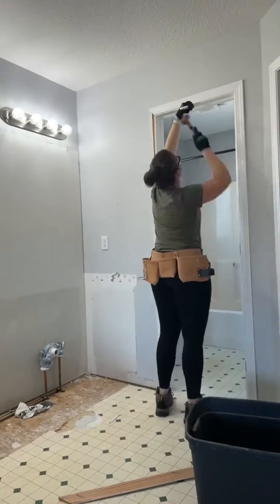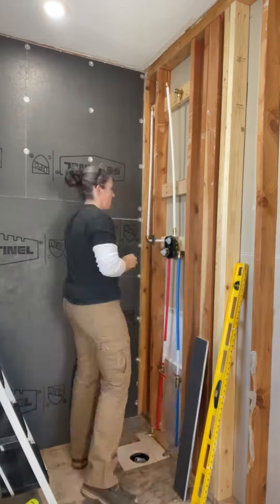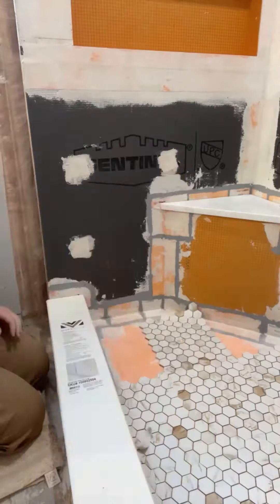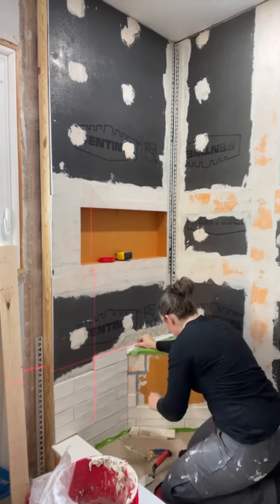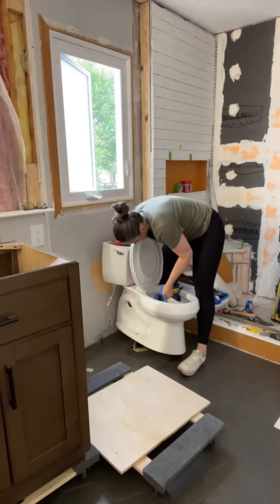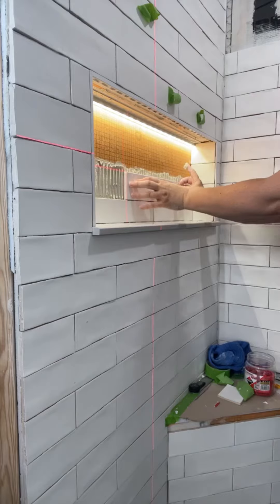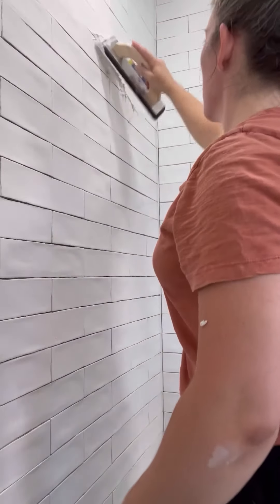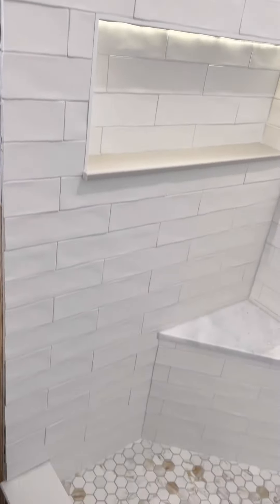DIY Shower Reno - Start to Finish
It took nearly 11 months of DIY on the weekends to completely gut this bathroom and get to a point where the shower is done. In this video I share the journey of the shower specifically. It’s￼ just one component of the whole bathroom remodel, but it’s a very important part! ￼